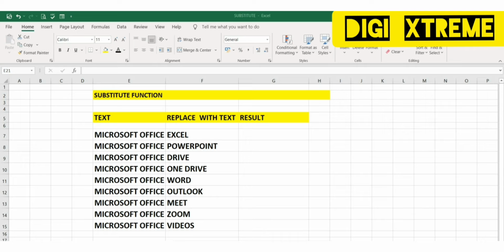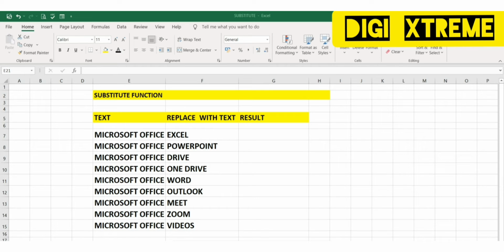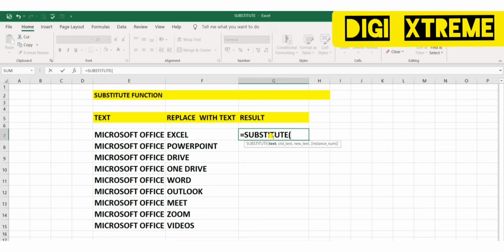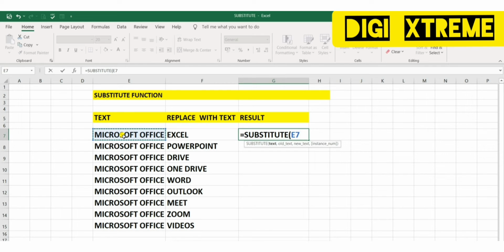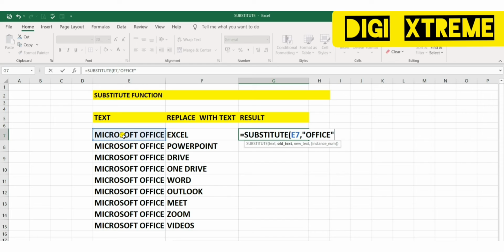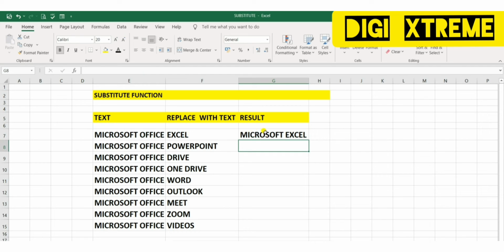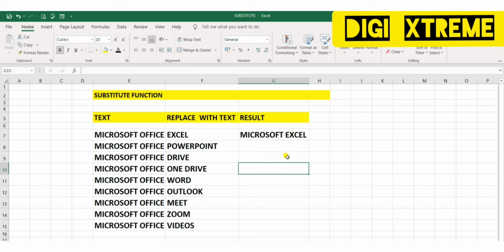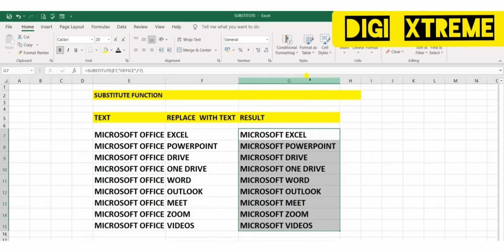How to use Substitute Function in Excel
The SUBSTITUTE function is quite similar to the REPLACE function. However, SUBSTITUTE replaces one or more instances of a given text string whereas REPLACE replaces text in a specified position of a supplied string.

Musician: @iksonmusic